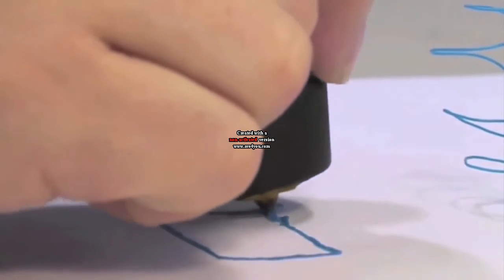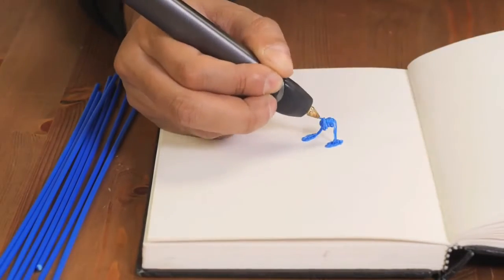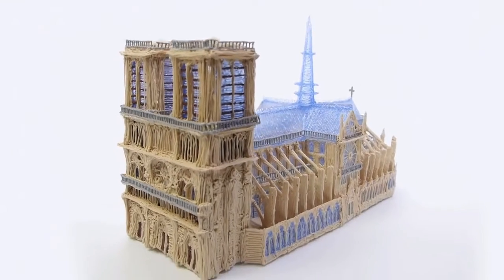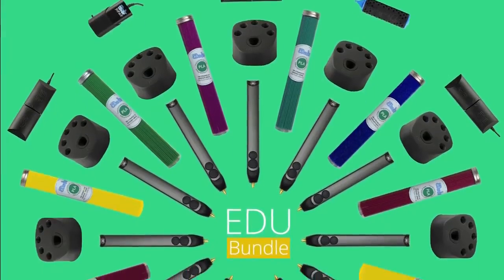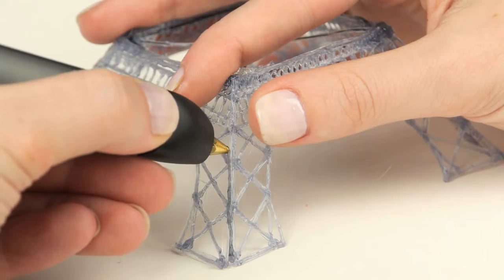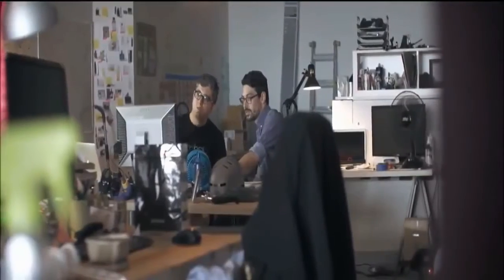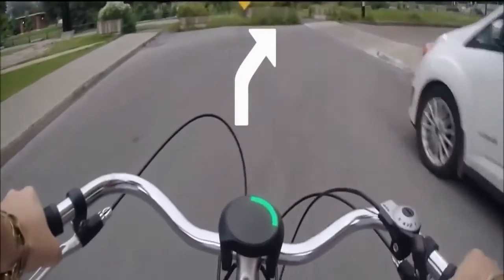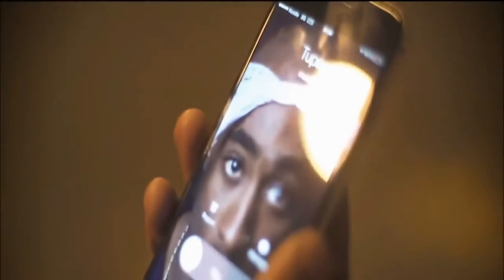3 Future Technology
1. Petunjuk arah di sepeda
Masa depan nanti nya akan mempermudah kegiatan apapun itu termasuk orang yang suka bersepeda karena nanti nya akan dilengkapi fitur seperti maps dengan adanya teknologi tersebut jadi kita tidak perlu khawatir jika salah jalan.

2. Teknologi Hologram
Teknologi hologram merupakan salah satu teknologi hasil rekayasa optik. Teknologi ini sebenarnya sudah dikembangkan sejak akhir tahun 1940 an oleh fisikawan Hungaria bernama Dennis Gabor. Dennis memperoleh nobel fisika tahun 1971 atas karyanya dalam penemuan dan pengembangan pada metode holografi. Dennis secara tidak sengaja menemukan teknik holografi ini dalam usaha penelitiannya mengenai pengembangan mikroskop elektron. Oleh karena itu, teknik holografi Dennis menggunakan sebuah metode yang dinamakan electron holography. Pengembangan teknik holografi ini tidak berkembang sampai tahun 1962. Pada tahun tersebut, seorang ilmuwan Uni Soviet, Yuri Denisyuk, mengembangkan sebuah sistem laser yang dapat “merekam” objek secara tiga dimensi. Teknik holografi yang ditemukan Yuri dan tim diberi nama transmission hologram. Sinar laser dikenakan pada objek dan diteruskan ke lapisan hologram. Gambar rekonstruksi ditampilkan pada sisi lainnya dari lapisan hologram tersebut. Teknik holografi Yuri menggunakan campuran emulsi dari Perak–Halida sebagai medium perekaman. Pada perkembangan selanjutnya, teknik transmission hologram mengalami kemajuan yaitu ditemukannya teknik holografi lain yang biasa disebut rainbow hologram. Rainbow hologram ditemukan oleh Dr. Stephen Benton dari MIT pada tahun 1968. Rainbow hologram ini biasa kita temukan dalam label-label yang bisa menjamin keaslian suatu produk. Rainbow hologram juga biasa digunakan untuk tujuan keamanan. Kelebihan rainbow hologram adalah dapat menghasilkan gambar rekonstruksi hanya dengan cahaya putih yang merupakan cahaya umum di sekitar kita.

3. 3Doodler
3Doodler pada versi pertamanya memiliki pegangan yang kurang nyaman serta agak sulit jika ingin membuat bentuk lengkungan. Tetapi kali ini 3Doodler telah memiliki bentuk yang baru dan tentu saja memiliki banyak sekali tambahan dan perbaikan yang membuat 3Doodler ini menjadi lebih nyaman dan mudah digunakan. 3Doodler yang baru memiliki 2 tombol yang salah satunya berfungsi untuk menahan molten plastic agar kamu bisa lebih nyaman dalam membuat bentuk tanpa harus selalu menekan tombol tersebut